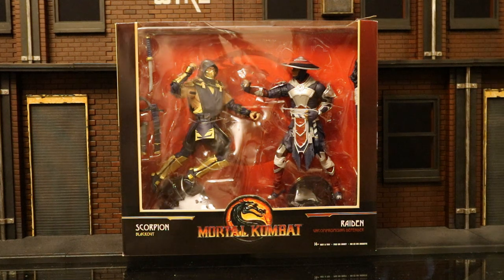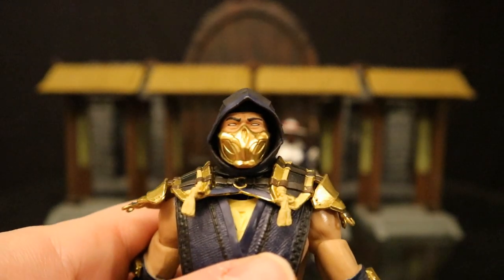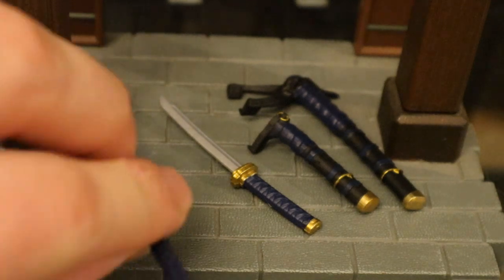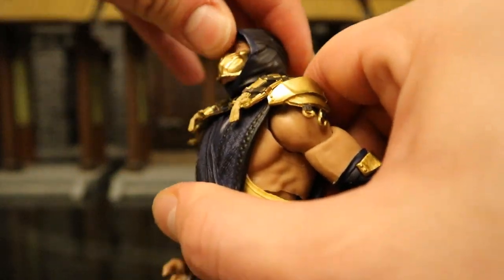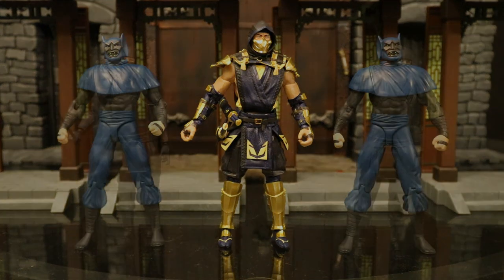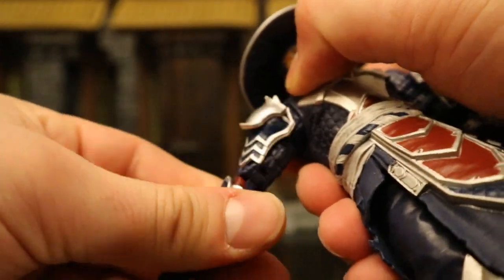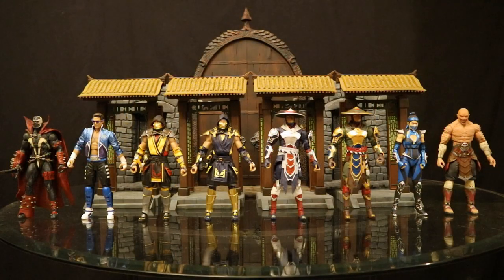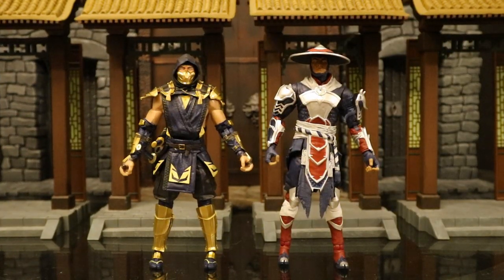McFarlane Mortal Kombat 11 Scorpion vs Raiden Repaint 2 Pack Action Figure Review & Comparison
Action figure review & comparison of the McFarlane Mortal Kombat 11 Exclusive repaint Scorpion vs Raiden 2 pack. Detailed look at height, articulation, & accessories. Compared with the single Scorpion & Raiden releases. Compared with many other action figures from different various companies.